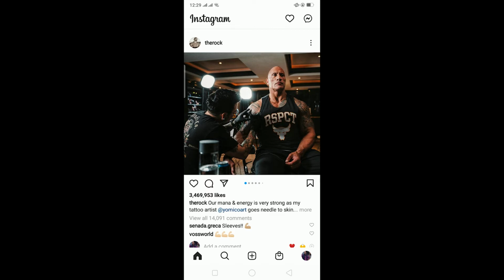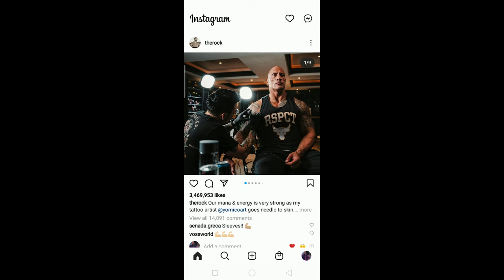Fix! Instagram Messages Not Sending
How to fix message not sending in instagram
Learn how to fix instagram messages not sending error in 2021.